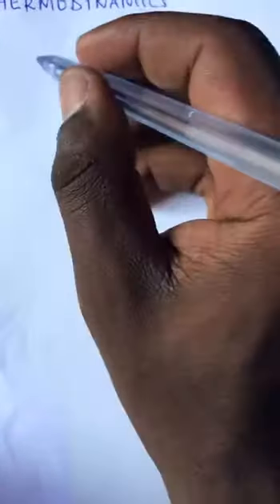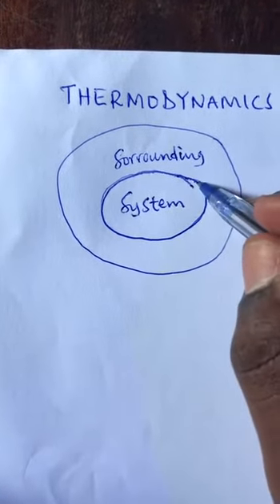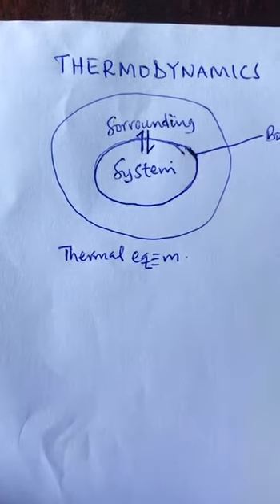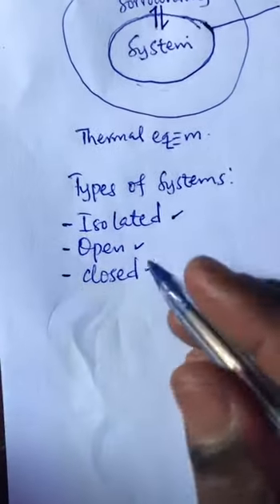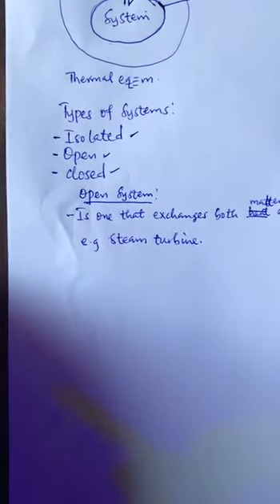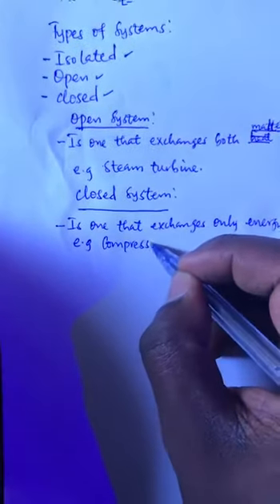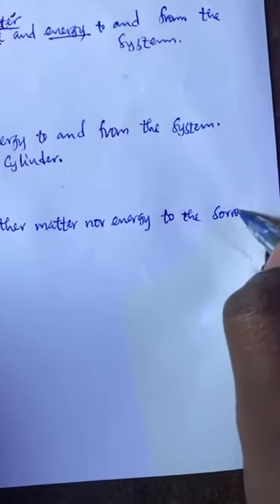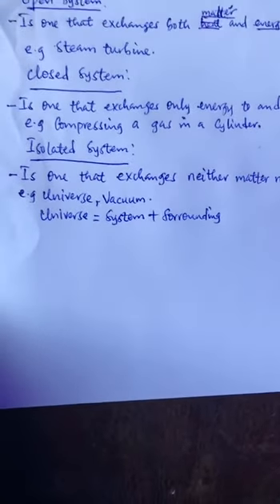INTRODUCTION TO THERMODYNAMICS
Introduction to everything you need to know about thermodynamics